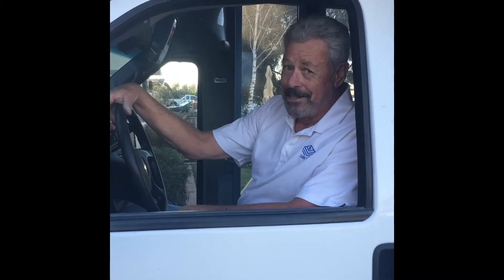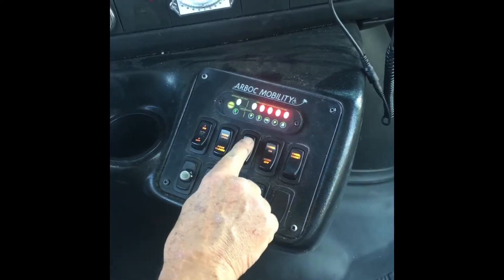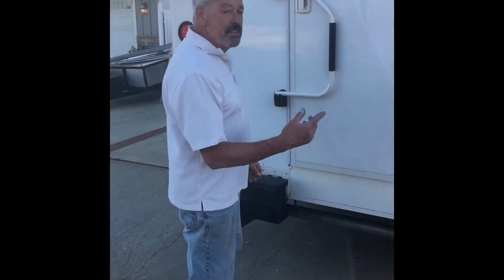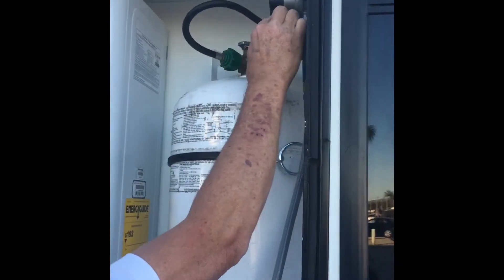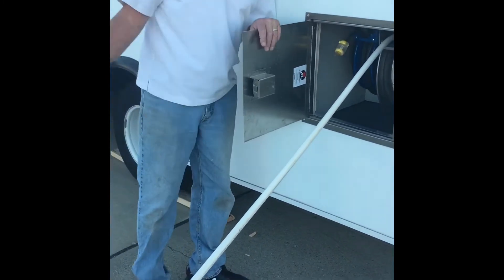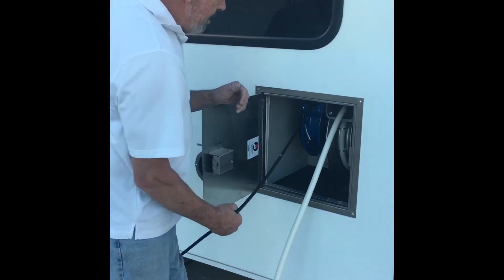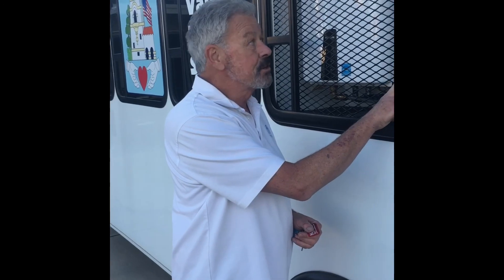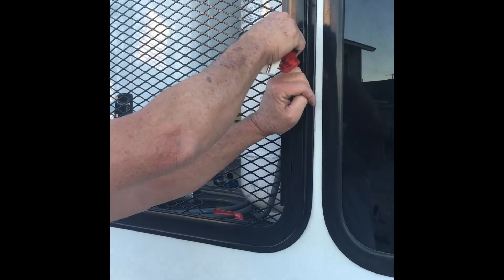OVFS shower bus instructions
CarePodz Vern Alstot